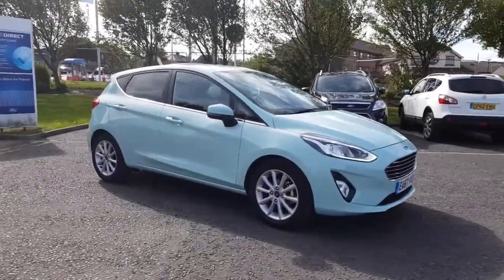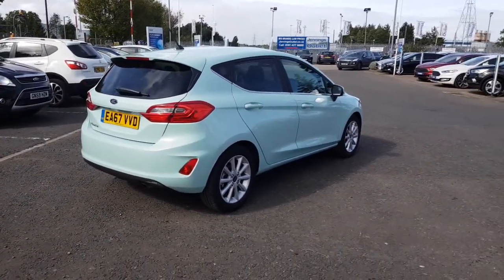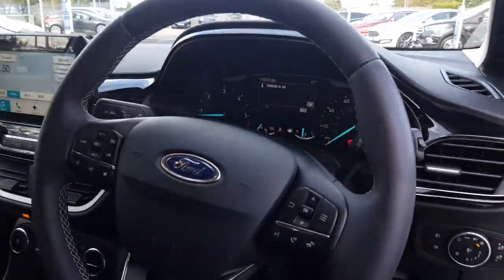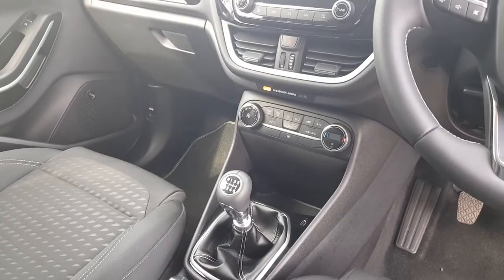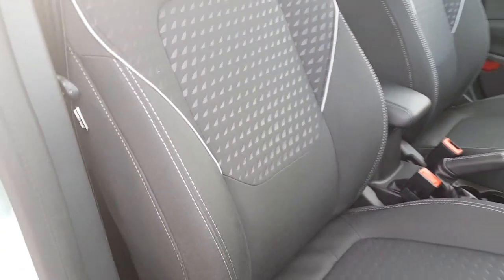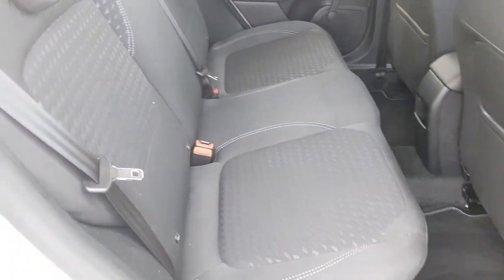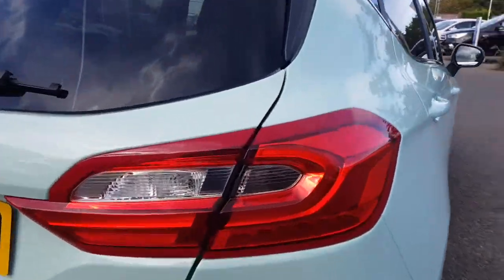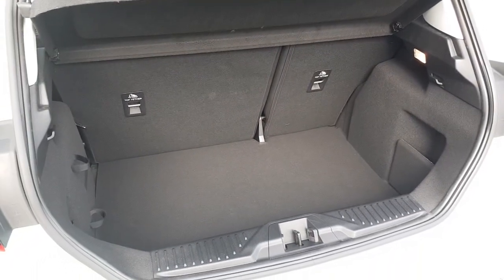Used Ford Fiesta 1.5 TDCi 120 Titanium B+O Play 5dr Hatchback